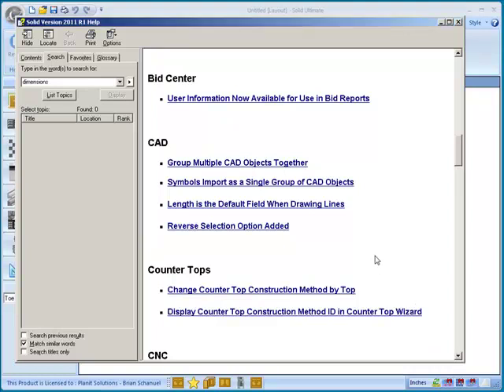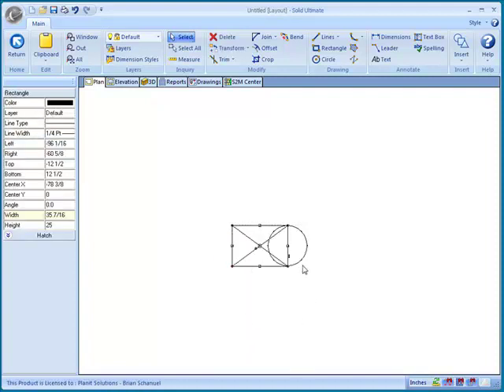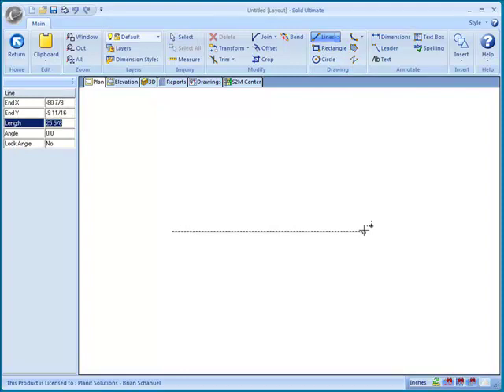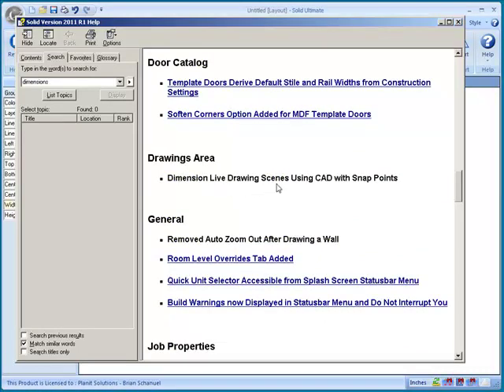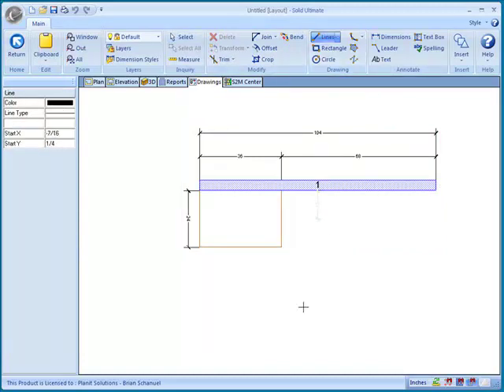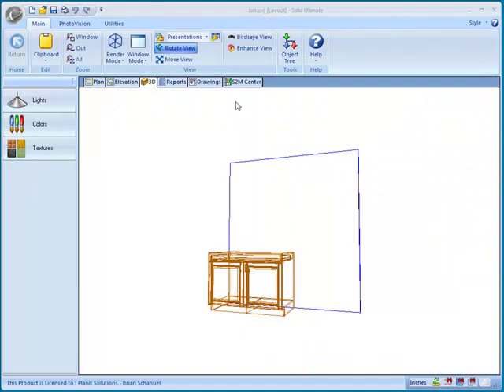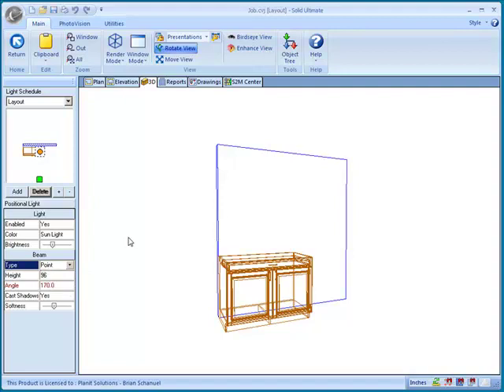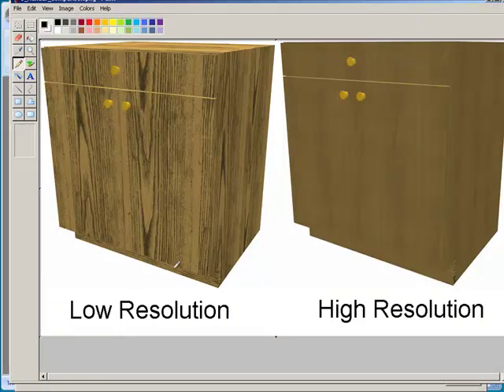Cabinet Vision 2011 R1 CAD and Rendering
An overview of the new features in CAD and Rendering in Cabinet Vision Solid 2011 R1. This video will show you how the industry standard design to manufacturing software improved with this release.